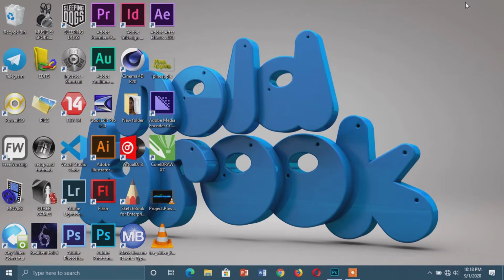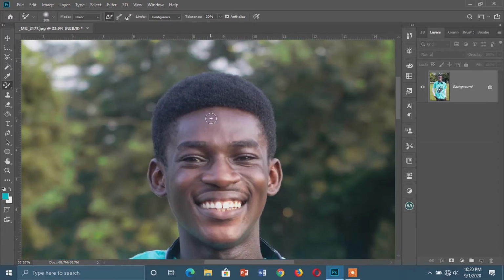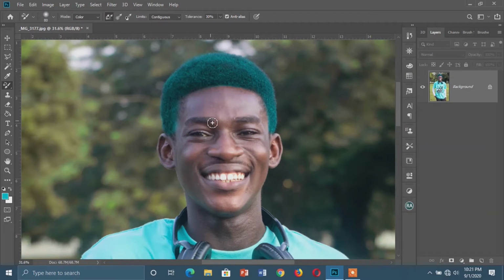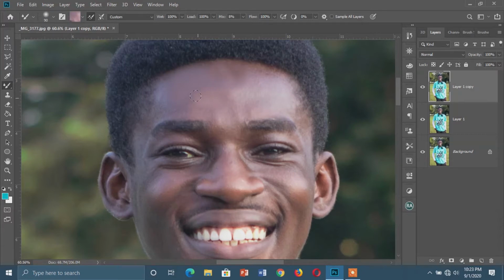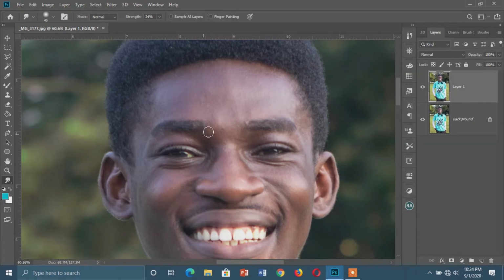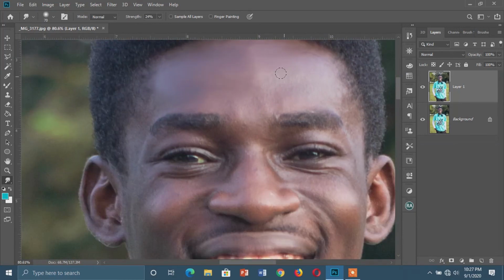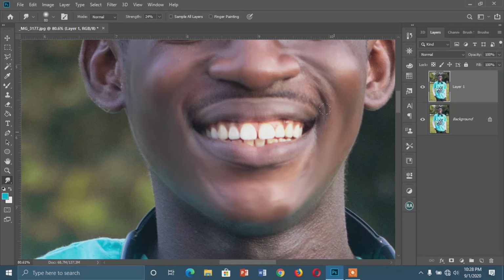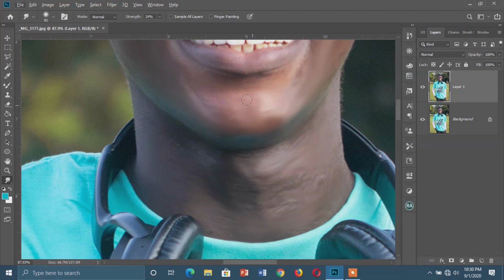PHOTOSHOP TUTORIAL_ Know your photoshop tools 3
In my recent tutorials, I have been talking about the tools in Photoshop. In this video I will be teaching some tools again.
I will talk about three(3) tools which are;
1. Colour replacement tool
2. Mixer brush tool
3. Smudge tool

These are three unique tools used for most projects in photoshop.
Mixer brush tool is mostly used for Photography in retouches.
Smudging tool is mostly used to smoothen objects and also for digital painting.
Follow along and you will love how they work.

Check out new uploads of my Projects on Instagram